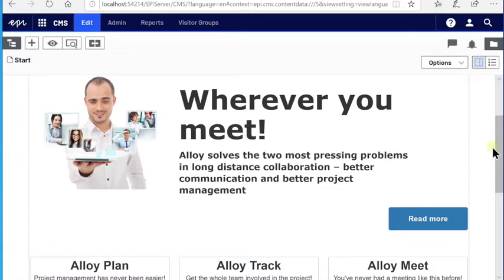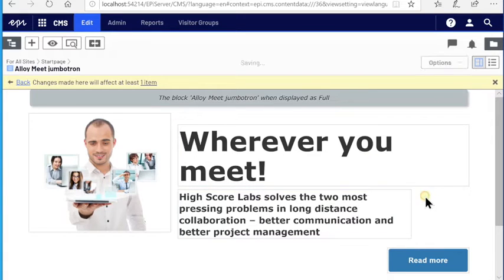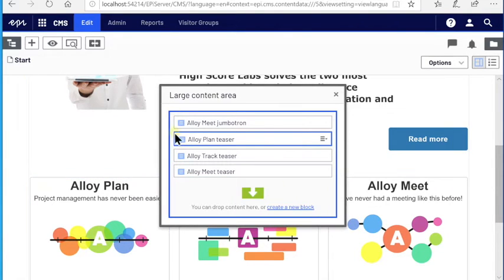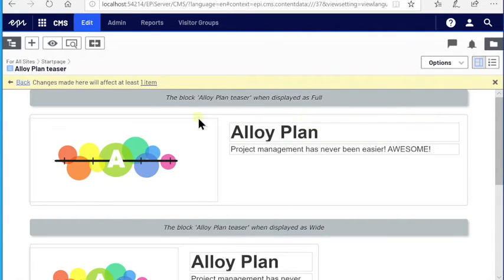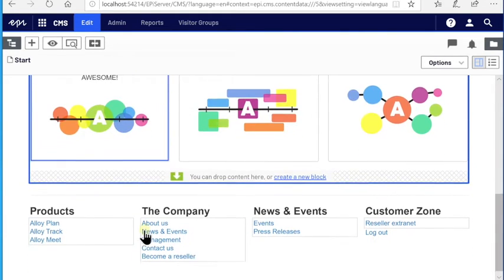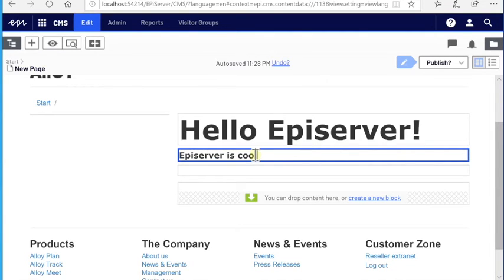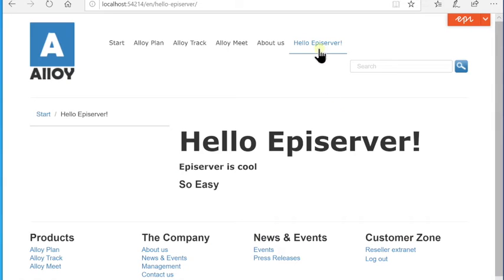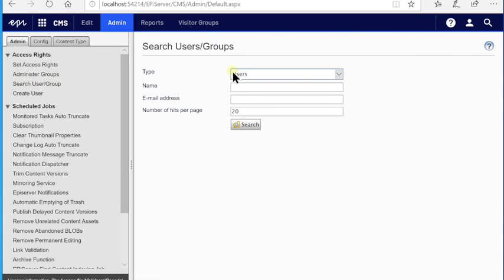EPI Server walk through, part 2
A quick walk through EPI server and what it is like to use the tool